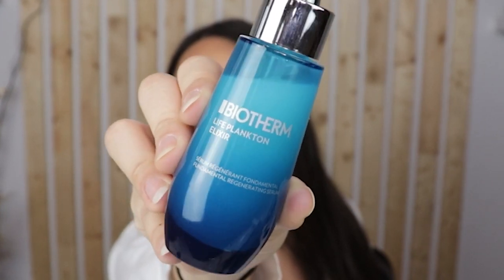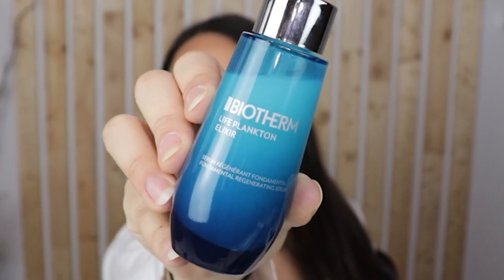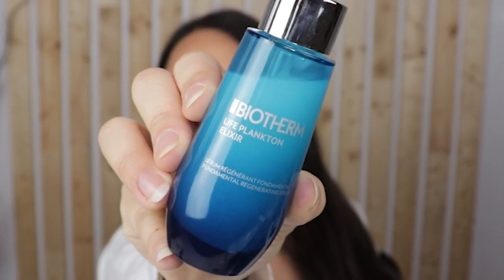This SECRET Bacteria Will FIX Your Skin - Biotherm Life Plankton Elixir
In this video, Sarah is reviewing and performing an 8-day skin test on the Biotherm Life Plankton Serum!

skincare
skin
Biotherm
biotherm life plankton
how to
how to skincare